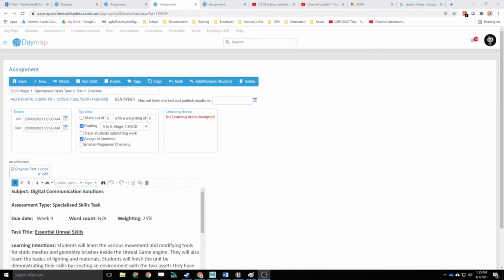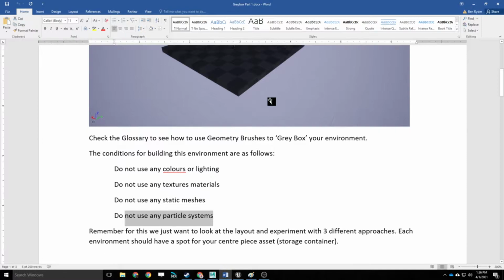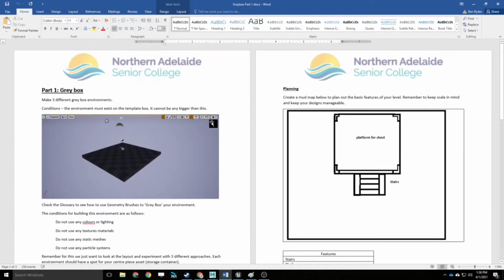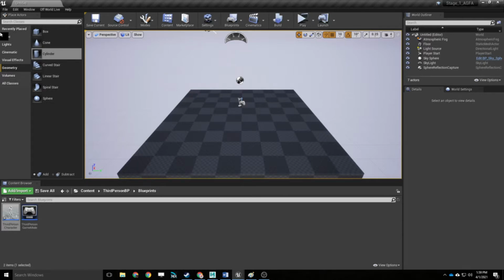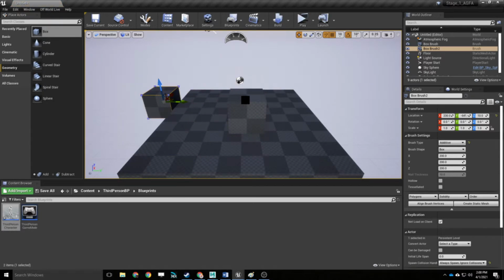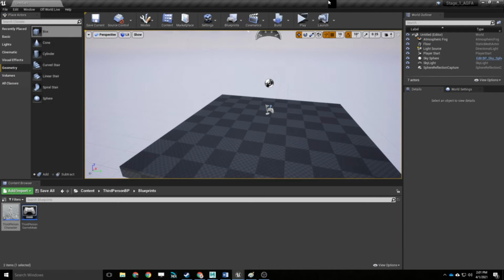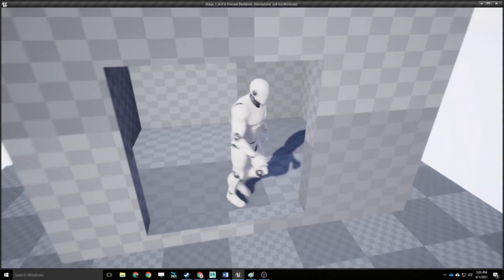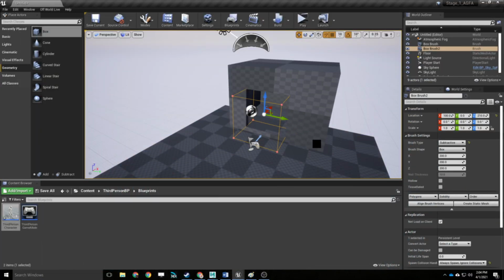Intro To Geometry and Greyboxing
This video looks at how to use the cube geometry brush to start to greybox out a small environment